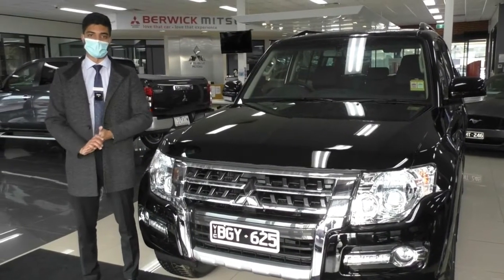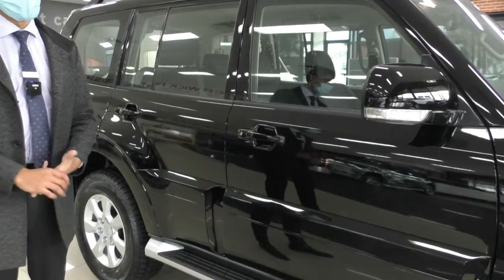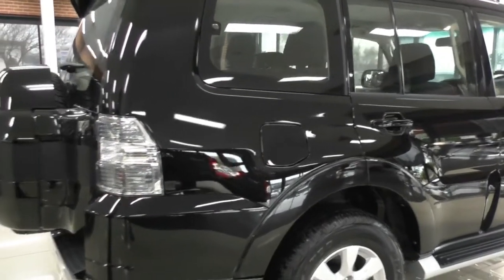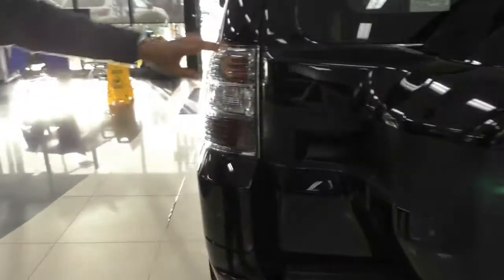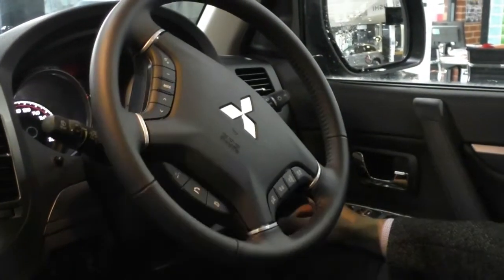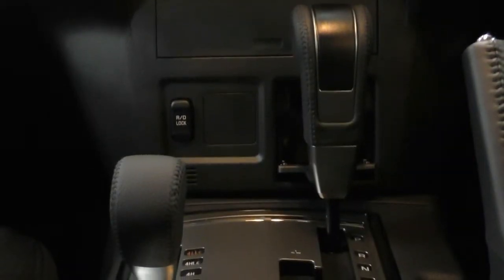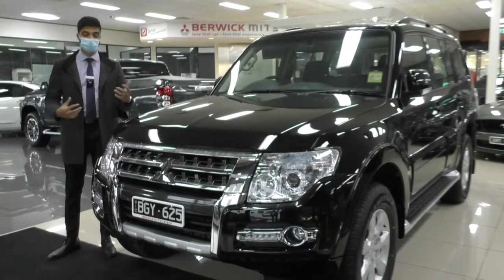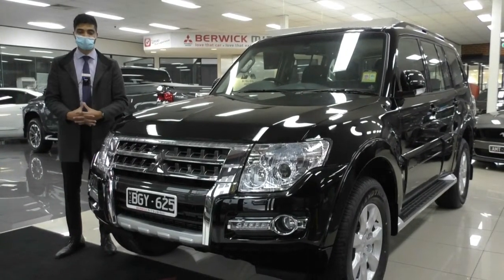Used 2020 Mitsubishi Pajero GLX NX Auto 4x4 Video - U2734 - (August, 2020)